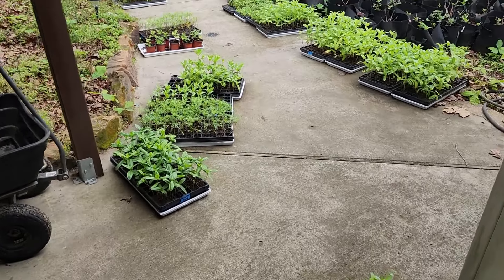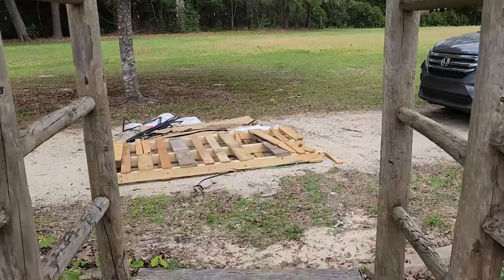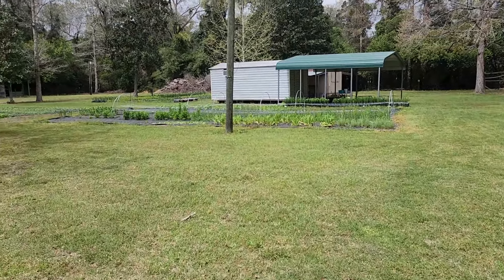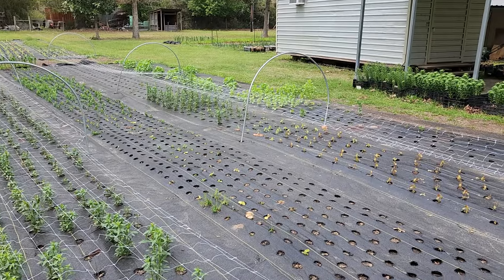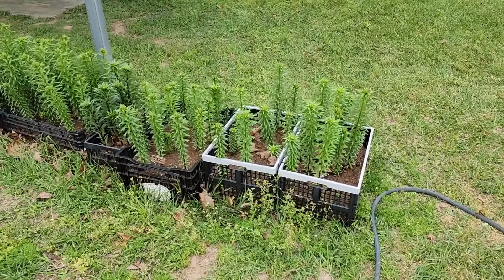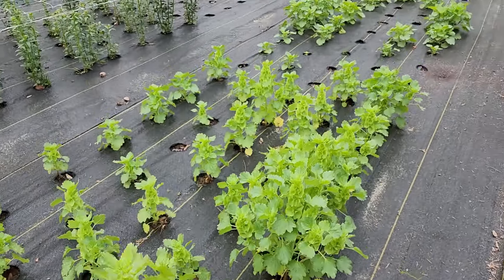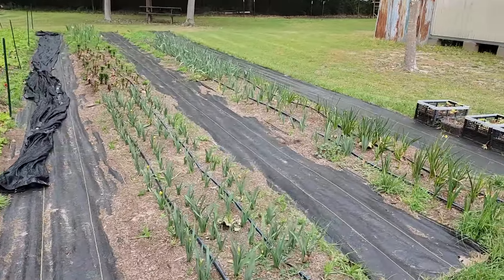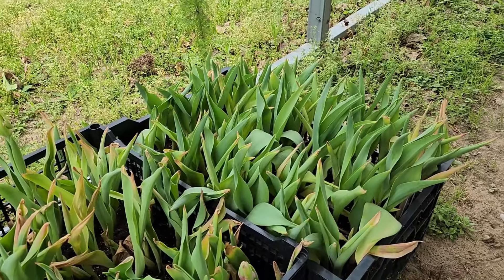Spring Tour at our Texas Flower Farm: Come see what all is growing in Splendora, TX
At our flower farm in Splendora, TX, things are in full growth and bloom mode this March! Spring has come early and everything is ramping up. Come take a tour and see what all is growing and what our plans are for the next few months!

​Happy gardening y'all!
Dani